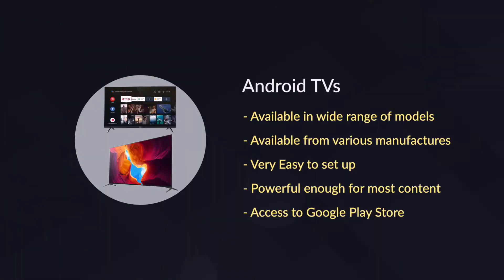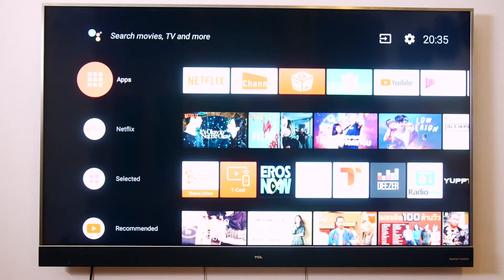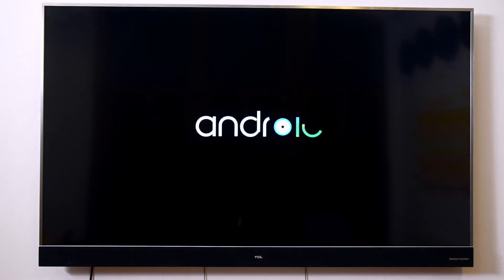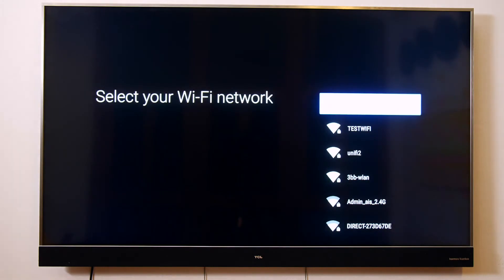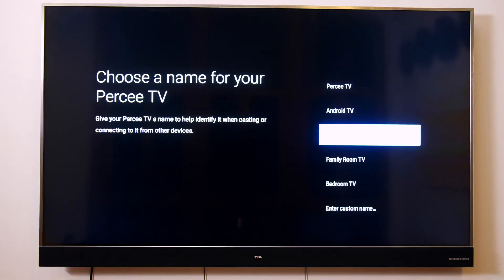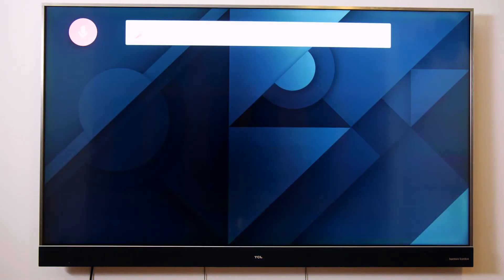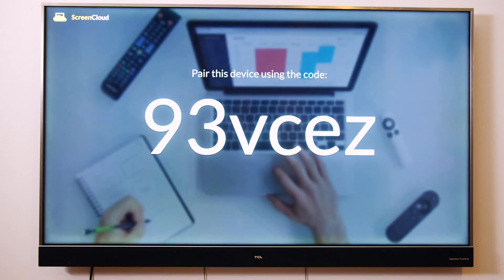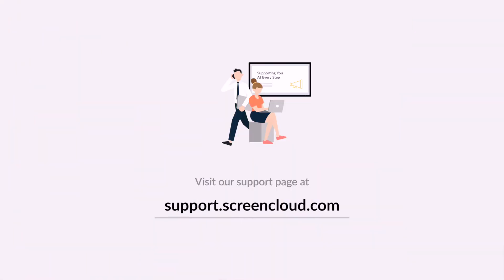How to set up your Android TV for digital signage with ScreenCloud